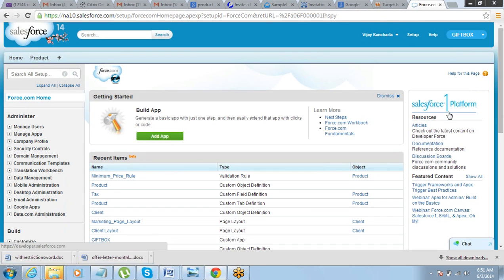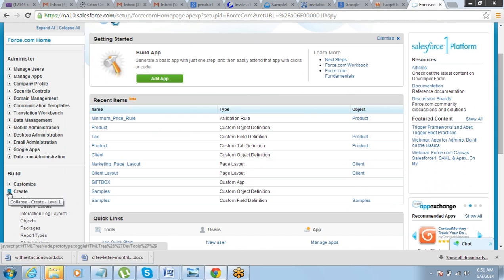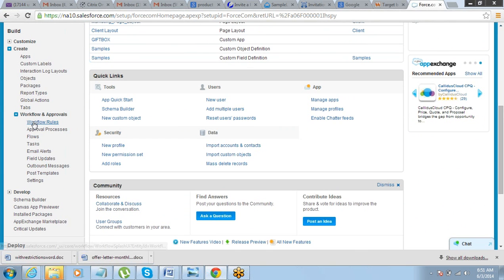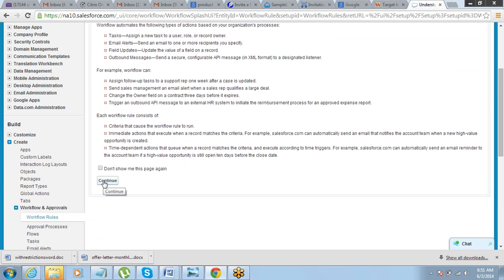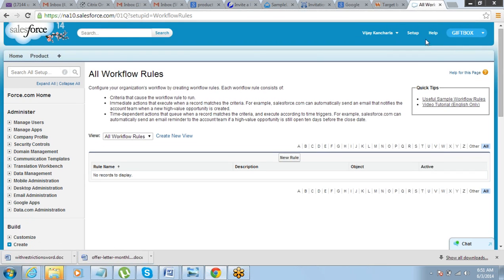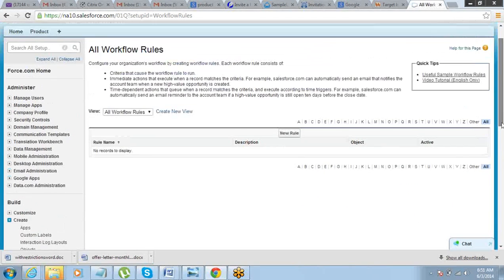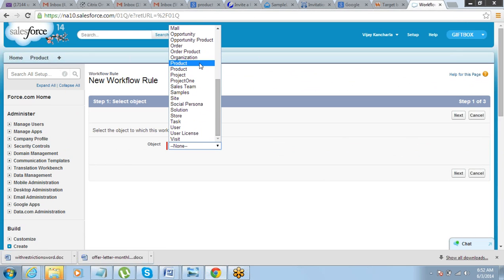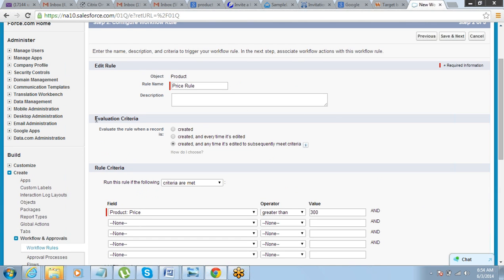Working with Workflow Rules(Part 1) in Salesforce by Jeet Singh